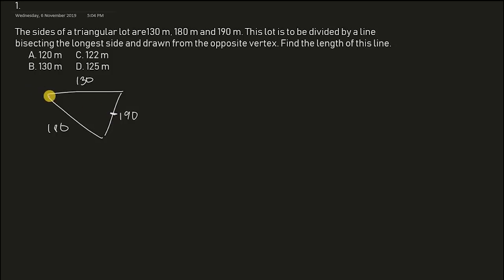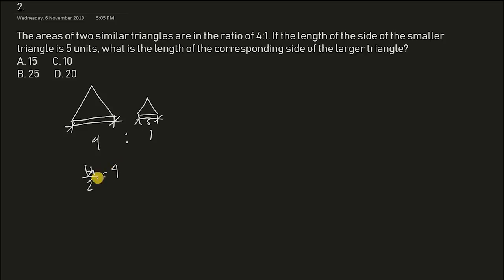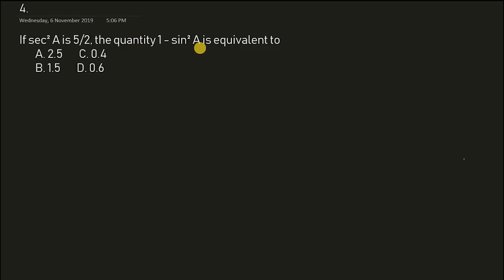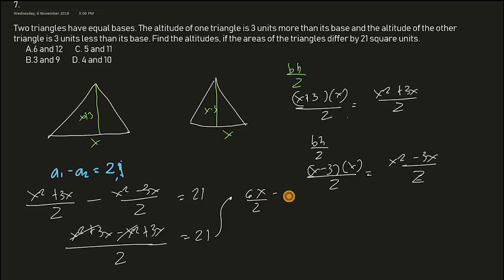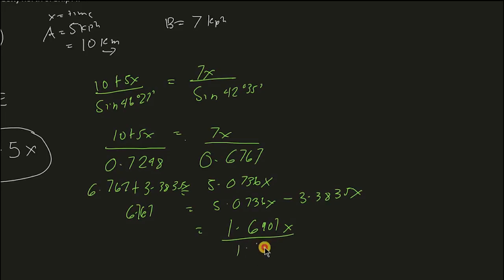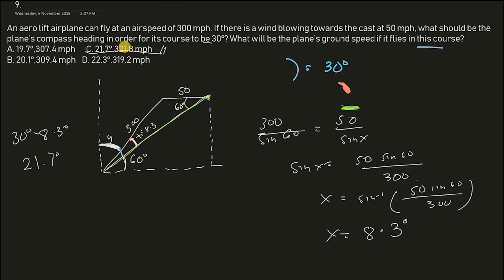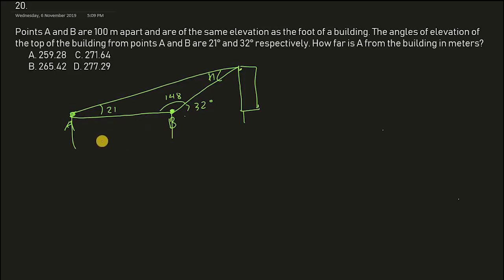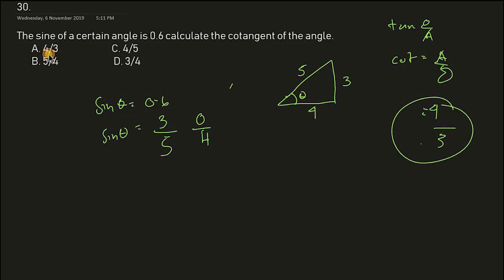PRE-CAL | MIDTERM EXAM REVIEW 2 | MORE TRIG EXERCISES | Tagalog/Filipino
Whats Up mga parekoy! Kamusta! It's better late than never, I rushed this video just a while ago :) !

So this is part 2, I tried solving some problems sa mga exercises po na inapload ni Sir' Acosta sa FB page ng SLU SEA :) Feel free to skip the problem if you think you got the concept already. Apologies po if I cant expalin it fluently!
I hope it may help, the solutions may not be the easiest one, pero i hope it could help, If you find some errors or easier solutions!

GOOD LUCK EVERYONE! ALL THE BEST! :)